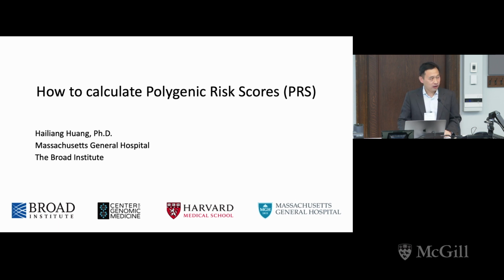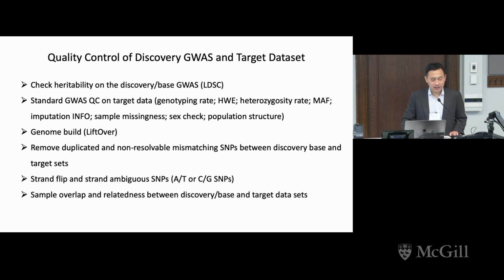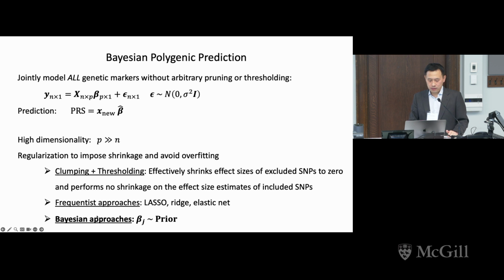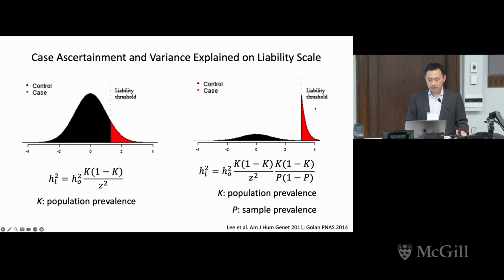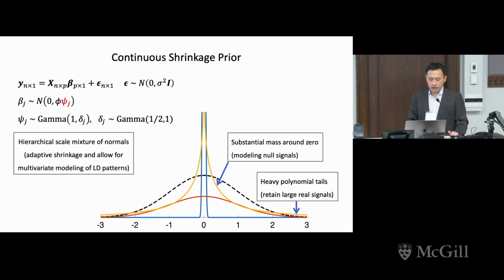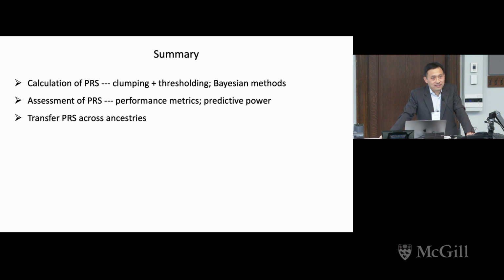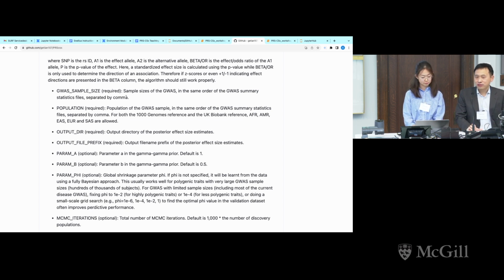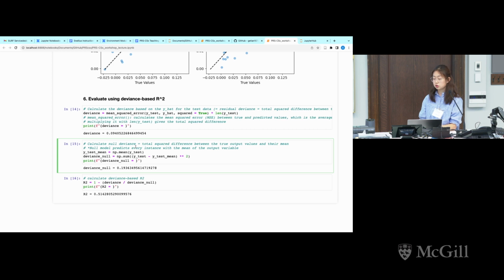2023 PGC Training Day 2: PRS-CSx with Hailiang Huang and Alice Zhang